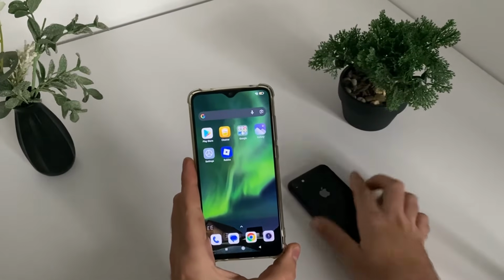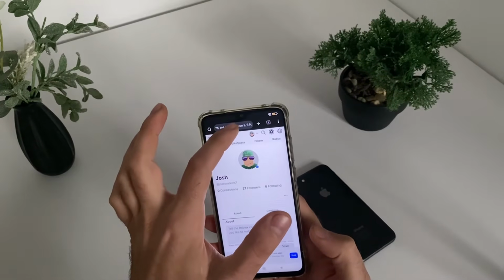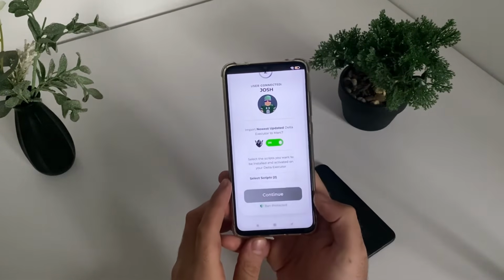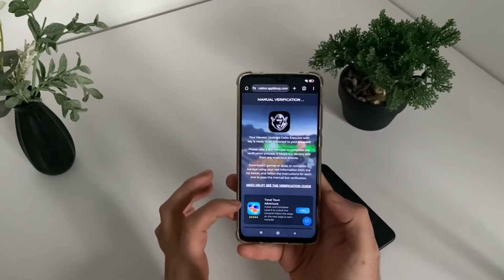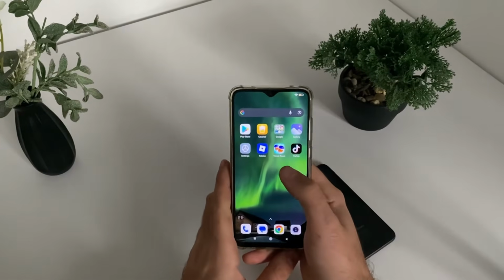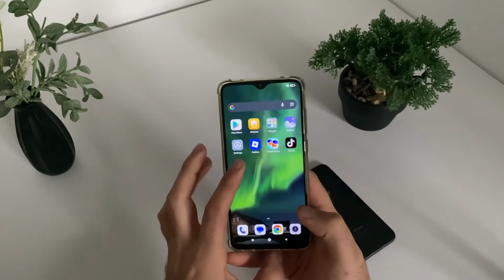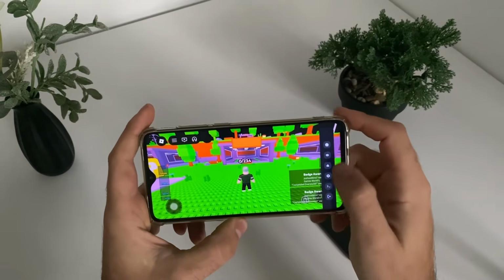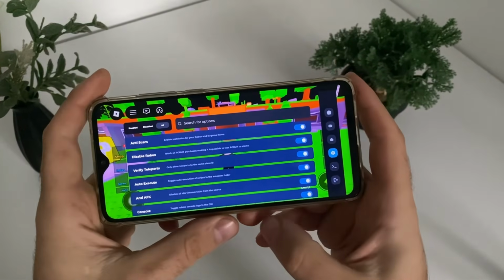Delta Executor Mobile NEW UPDATE (2025) How To Download Delta Executor Mobile (iOS&Android)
Delta Executor Mobile NEW UPDATE (2025) How To Download Delta Executor Mobile NEW UPDATE
delta executor, delta executor for roblox, delta executor mobile or delta executor for android/ios & delta executor roblox mobile is today's questions - reviews and tutorials in same time! We will try to discover what is actually delta executor for roblox and legally test it and delete it so you don't have to do!
Stick with me until the end to see:
✔ Is Delta Executor legit or just another myth?
✔ Does it actually run scripts on Roblox Mobile?
✔ What happens when you try to install it on Android & iOS?
✔ Is it safe or risky?
✔ Should you even bother trying it?

Let’s find out the truth behind Delta Executor once and for all.